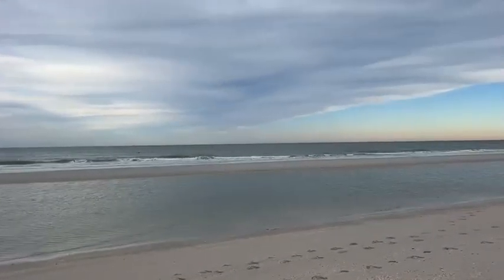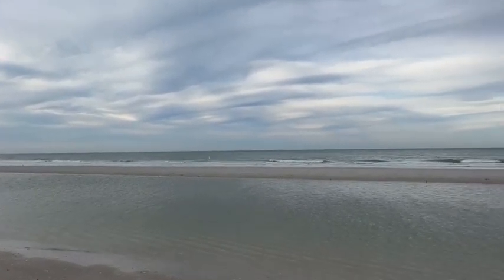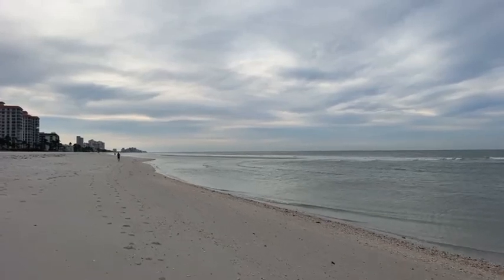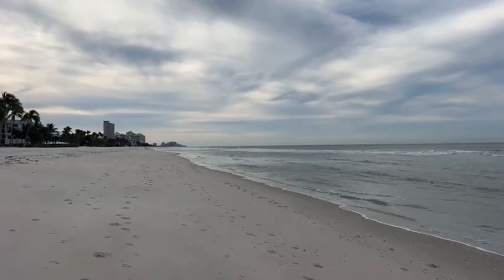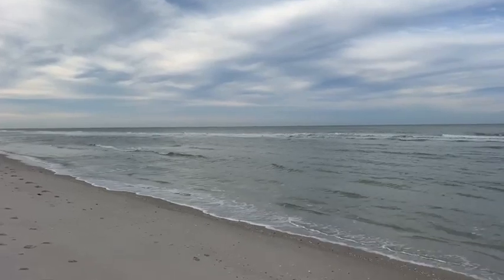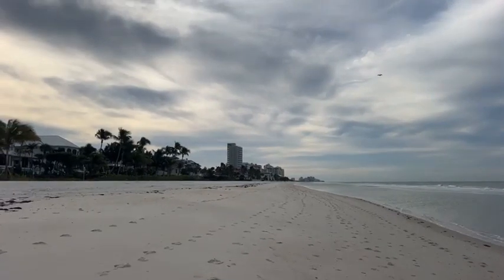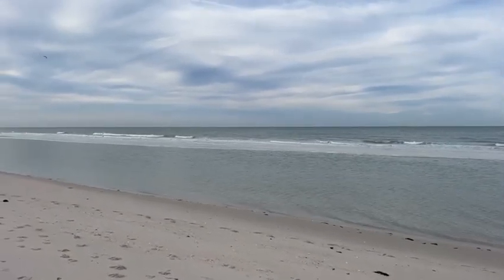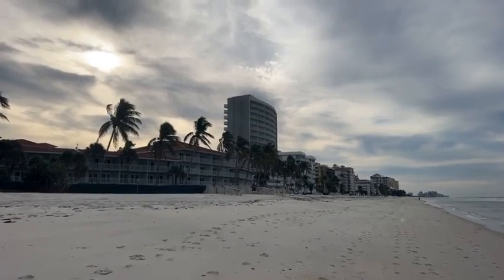Part 2 of Robb’s Wednesday Morning Beach Walk in North Naples, FL (11/29/23)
Join Robb Stan for part two of his Wednesday morning walk on Vanderbilt Beach, in North Naples, Florida. Recorded LIVE on Facebook, November 29, 2023.

Celebrate the Holiday Season with Sláinte Irish Whiskey, the Toast of Ireland! Triple distilled for an extra smooth finish. Offer valid thru 12-31-23. Must be 21 years of age to purchase.

Remember who’s up early and doing all of the walking for you! Thank you for your support and God bless.

If you like the beach, the almost daily live video streams of Robb Stan’s morning beach walks on Southwest Florida Television’s Facebook page, are a great way to start your day! Join our beach family and make new friends. No two mornings are the same. Southwest Florida Television - Bringing people together, one beach walk at a time.